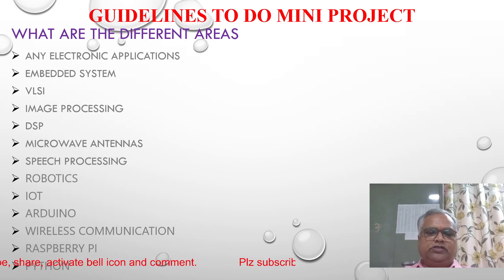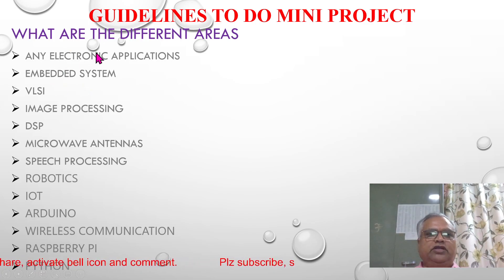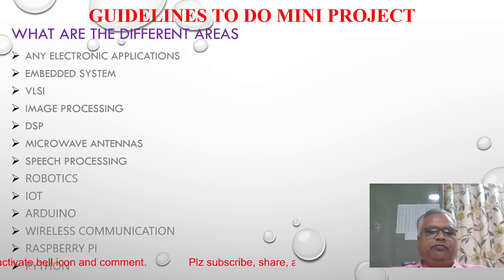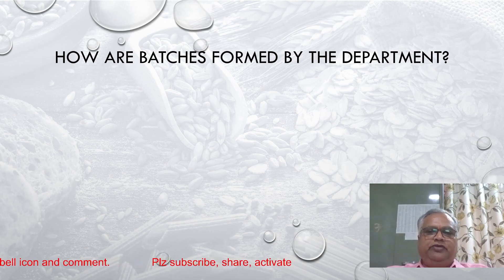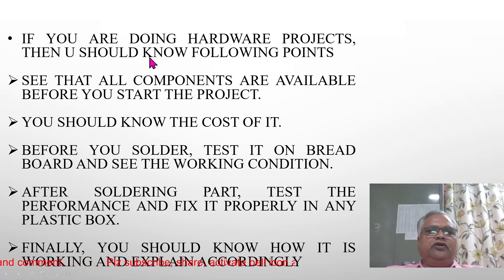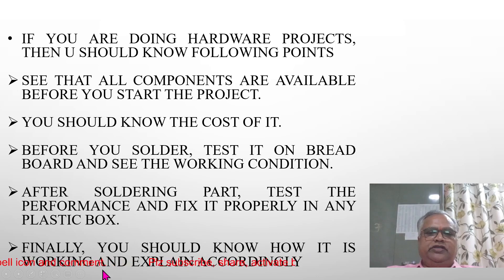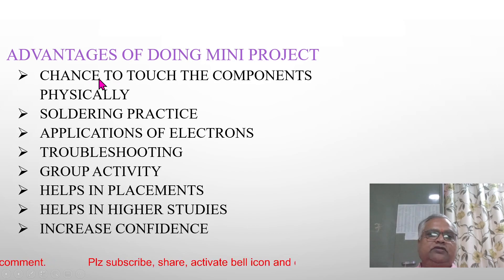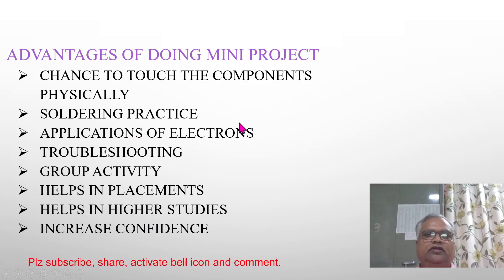Guidelines on how to select mini project @ch ganapathi reddy (CGR)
Guidelines on how to select mini project